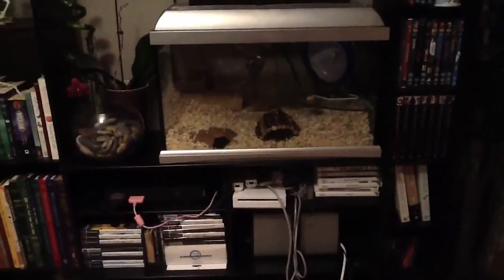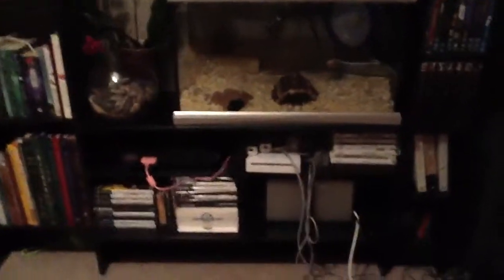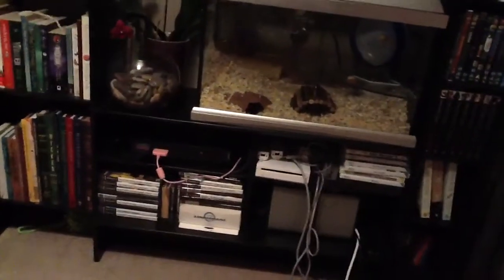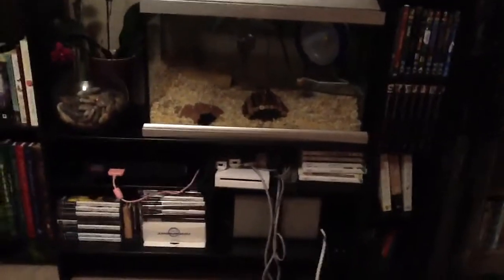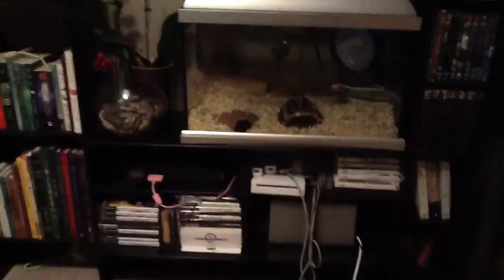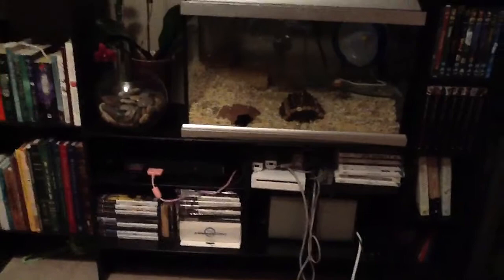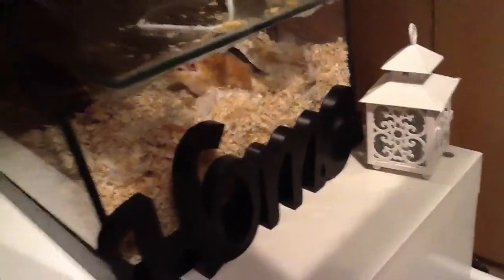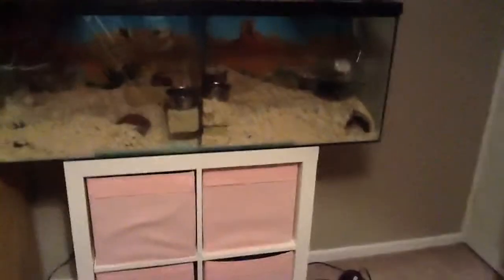Night time gerbil routine (really short)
Just a quick video to show the second half of my daily gerbil routine. Also mention how I put Merlin to bed aswell. For NewToGerbils